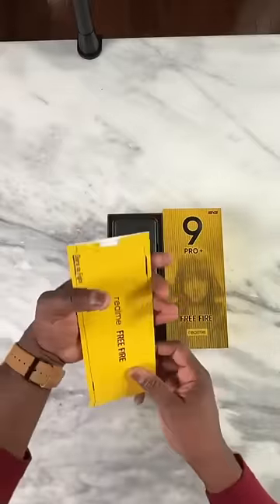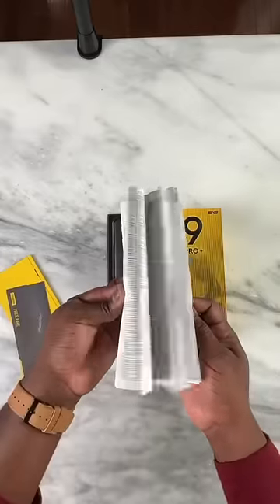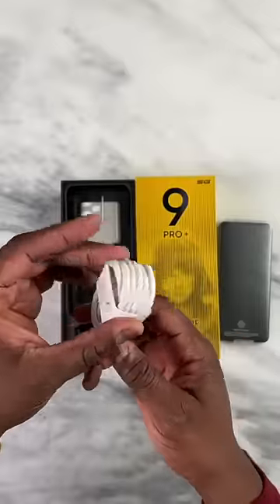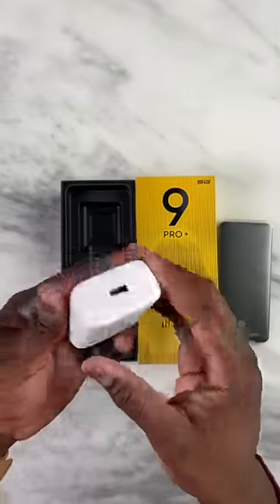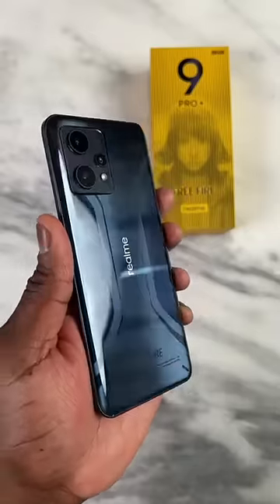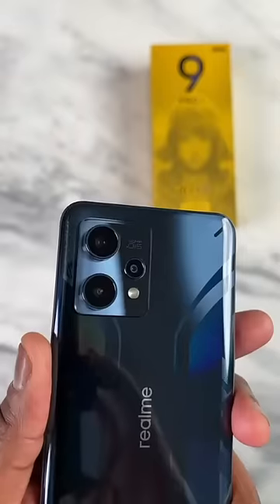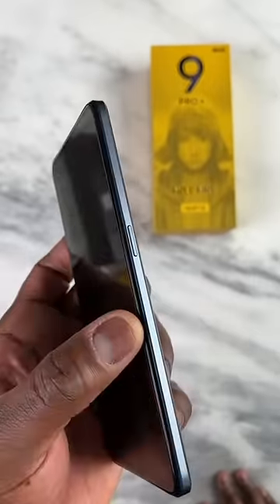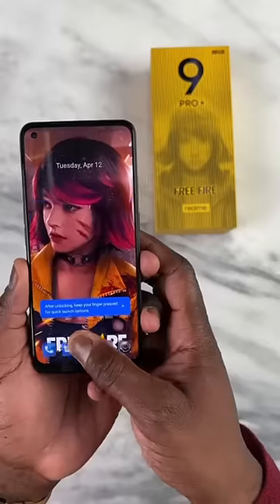freefire phone📱 unboxing | SUBSCRIBE KARO. 😘 unboxing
CONFIGURACIÓN PERFECTA para SAMSUNG A3,A5,A6,A7,J2,J5,J7,S5, S6,S7,59,A10,A20,A30,A50,A70 // FREEFIRE

24kGoldn - Mood ❤ ( FreeFire
Highlights )

TOP HASTAGE 🏷

1.Garena Free Fire Indonesia Live
2.Garena Free Fire Brazil Live
3.Garena Free Fire Brasil Live
4.Garena Free Fire India Live
5.Garena Free Fire Singapore Live
6.Garena Free Fire Thailand Live

  ❤  RED CRIMINAL          ❤
  💛  YELLOW CRIMINAL    💛
  💚  GREEN CRIMINAL     💚
  💙  BLUE CRIMINAL        💙
  💜  VIOLET CRIMINAL     💜

From ❤
Abhinav shekhar 😘

1. Free Fire Live
2. Free Fire India
3. Free Fire
4. Total Gaming Live
5. As Gaming Live
8. Dj Alok Free Fire
9 . Free Diamonds
10. Garena Free Fire
11. Free Fire New Event
12. Free Fire Free Diamonds
13. Free Fire Tips & Tricks
14. Free Fire Free Diamond Trick
15. Free Fire Gameplay
16. Free Fire Custom Room
17. Free Fire Factory Challenge
18. As Gaming
19. Total Gaming
20. Garena Free Fire
21. A_s gaming
22. A_s gaming live
23.free fire
24.dj alok live
25.as gaming gameplay
26.as gaming prank
27.rank push
28.a_s gaming prank
29.free fire live
30.free fire official
31.Garena free fire
32.free fire diamonds
33.free fire gameplay
34.grandmaster gameplay
35.awm over power gameplay
36.free fire game
37.india region fastest player
38.highlights
39as gaming
39.as gaming live
40.as gaming new video
41.as army

as gaming
as gaming free fire
as gaming live
dj alok free fire
how to get dj alok free
dj alok hack free fire
dj alok hack
dj alok for everyone
dj alok in gold
dj alok for free
dj alok in gold dj alok free
prank​freefire​​​
Gyan Therapy

                   FROM
  🔴 ABHINAV SHEKHAR 🔴